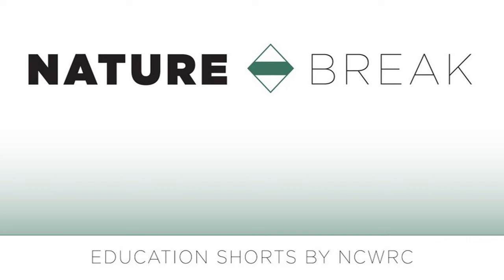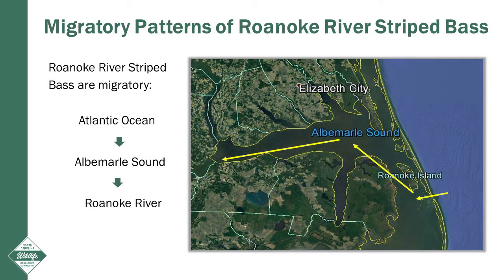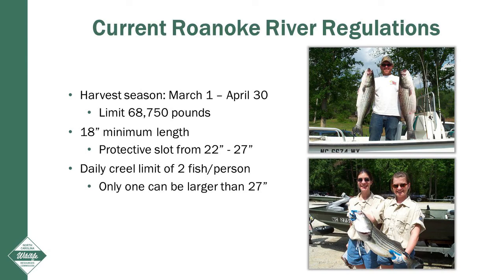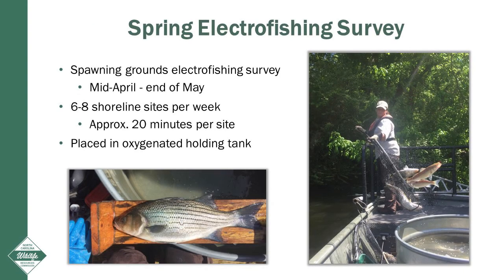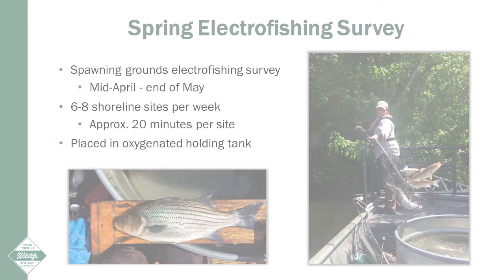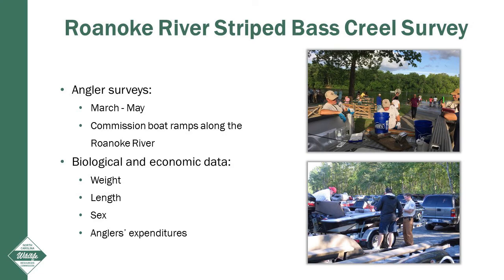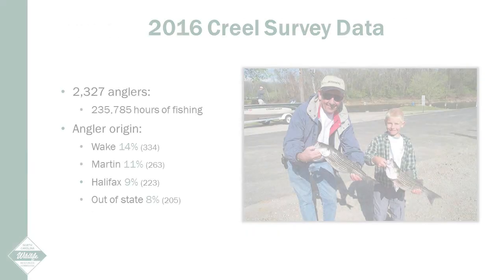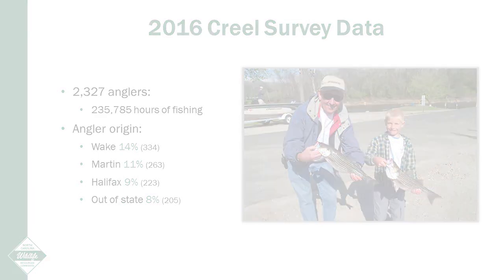Striped Bass in the Roanoke River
Commission District 1 Assistant Fisheries Biologist Christopher Smith discusses Striped Bass management in the Roanoke River.